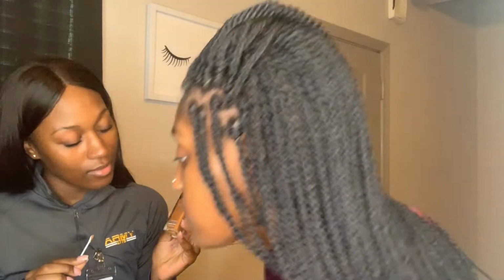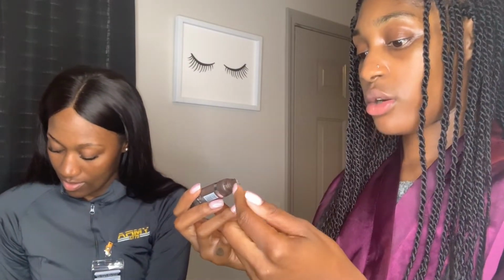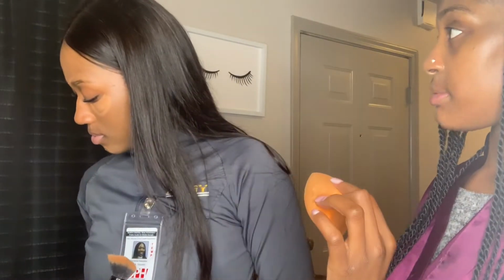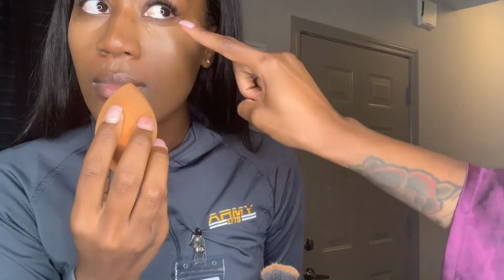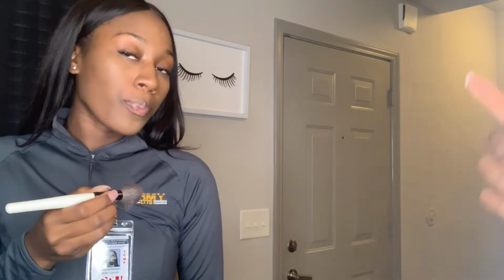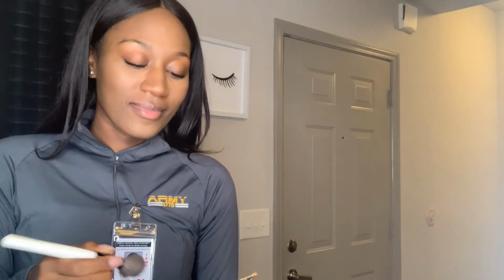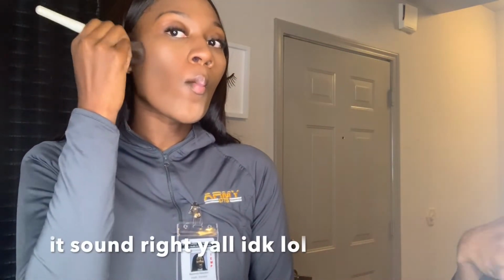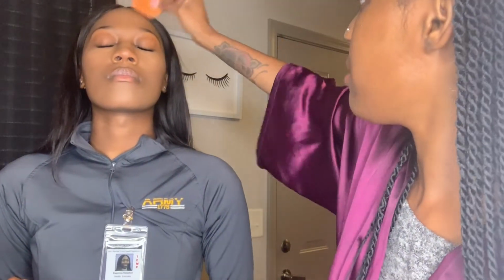MAKEUP TUTORIAL 1ON1 | BEGINNER FRIENDLY | VLOGMAS DAY 18 | BYBWITHP TV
Its vlogmaaasss daaayyyy 18 and my girl asked for a makeup tutorial so I had to be of assistance to her. This was fun but I feel I could've definitely done better with my instructing lol. Also, music by THE @Shrese streaming on all platforms. Yall go check her single out nooow x Shrese. But I hope you all enjoy this video.